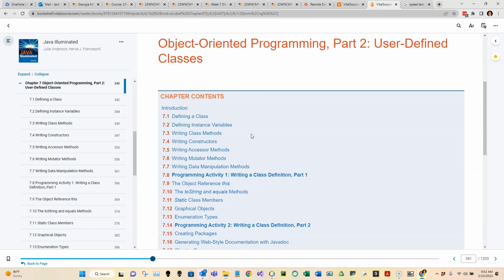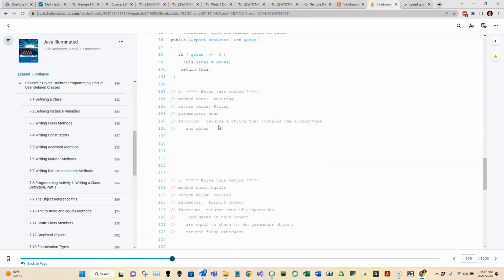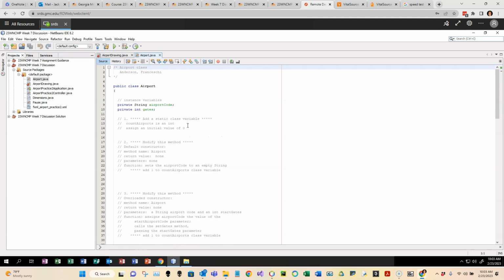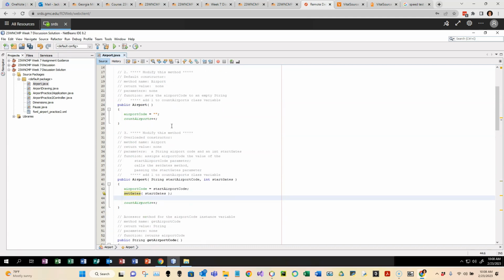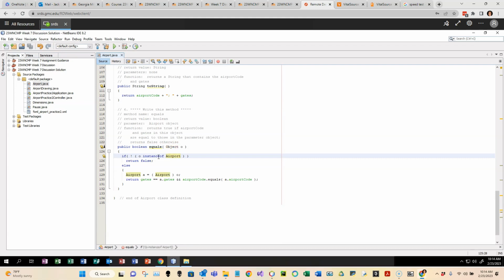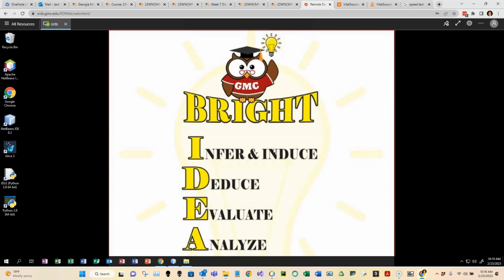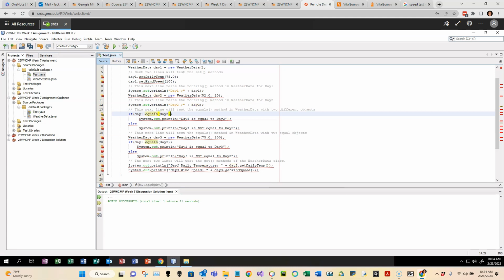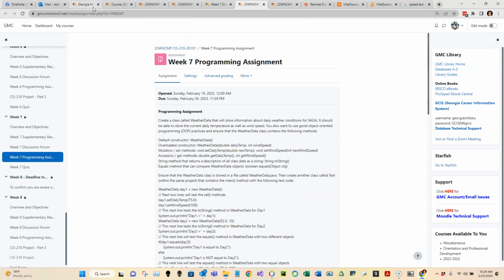GMC CIS-210 Week 7 Webinar